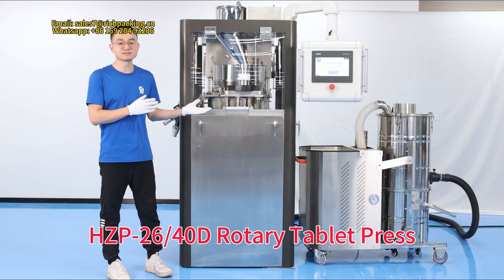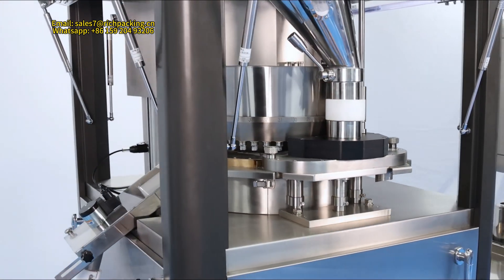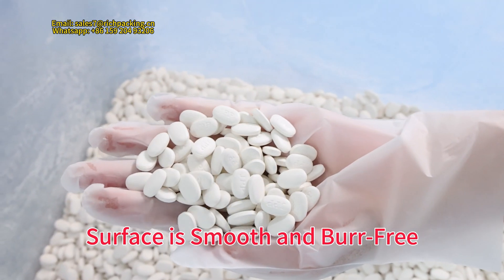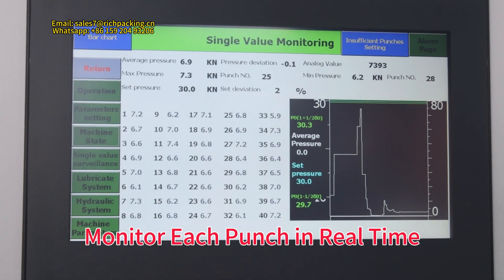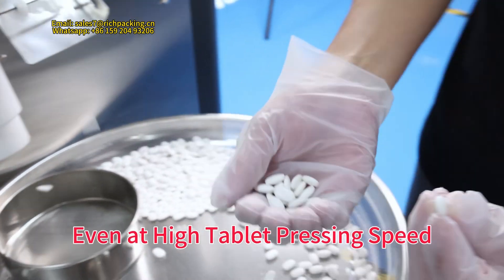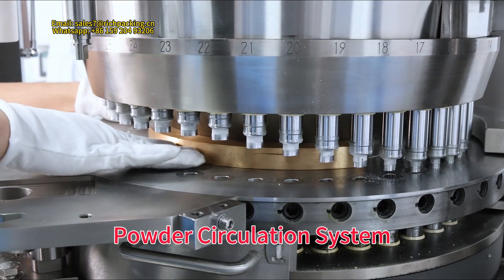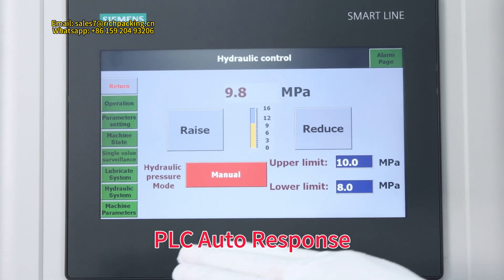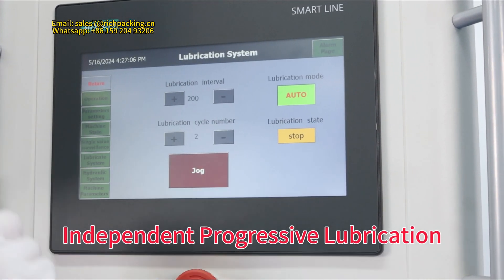High Speed Tablet Press Machine Fast Speed Pill Making Machine